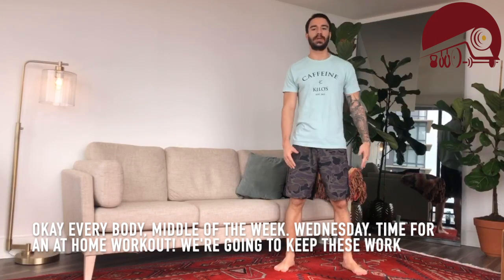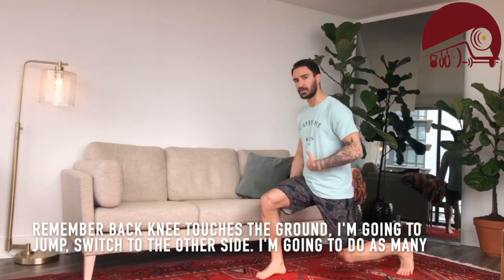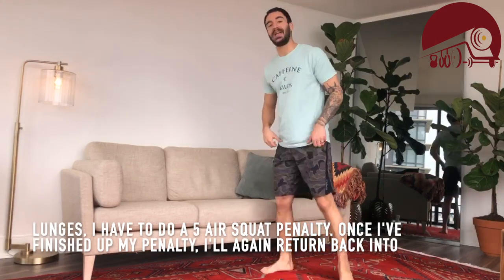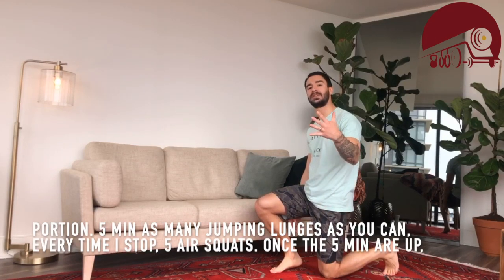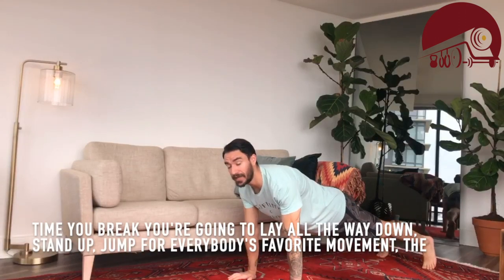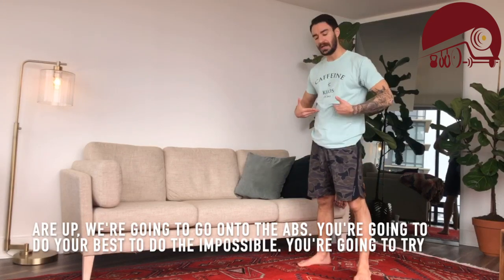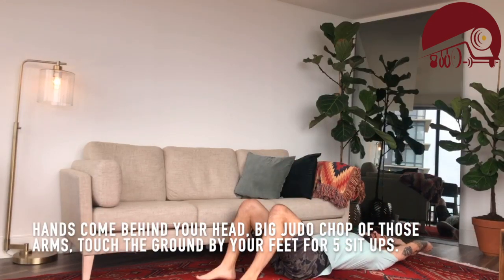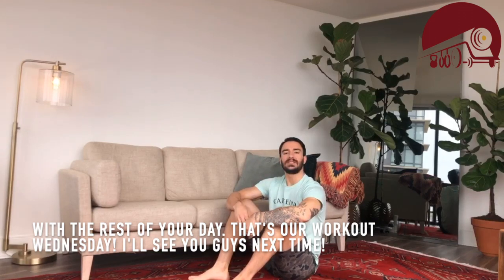MAX EFFORT or PENALTIES | Feb.19 '20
Short work, shorter rest, great workout!

Here's what we're doing today.
5min
MAX
*5 AirSquat penalty every time you stop!*
-- 2min Rest--
5min
MAX
*5 Burpee penalty every time you stop!*
-- 2min Rest--
5min
MAX
*5 SitUp penalty every time you stop!*
Repeat however many times you like!

Crush the rest of your week!